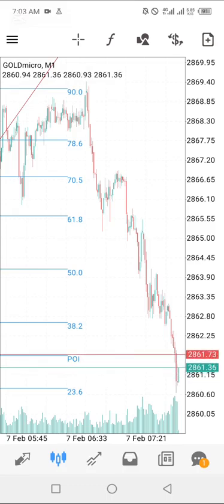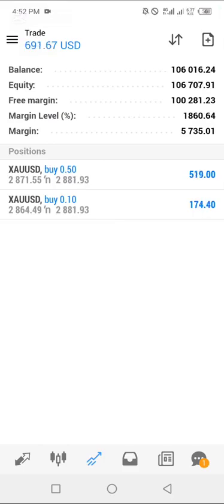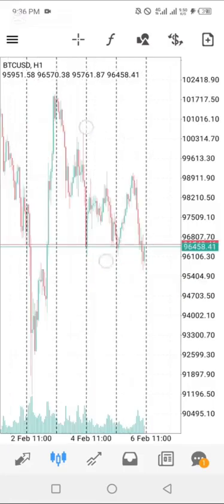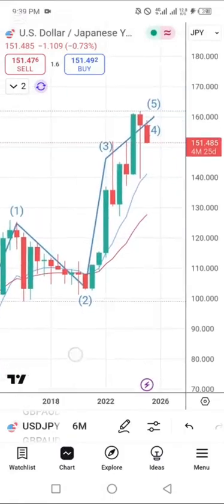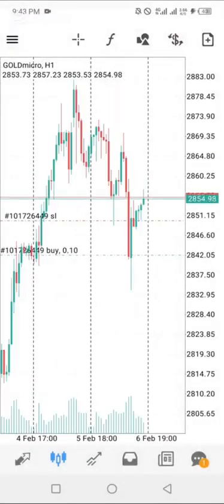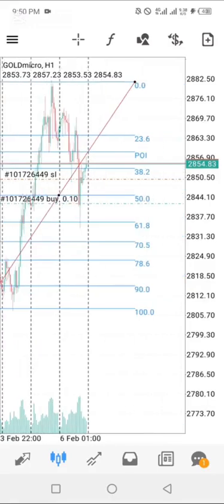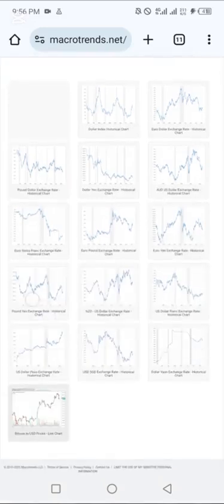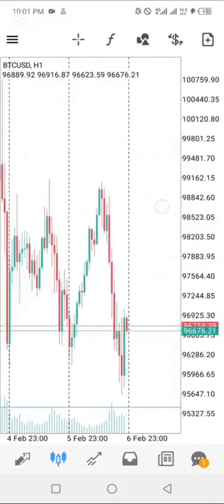HOW TO PROTECT YOUR PROFITS USING ELLIOT WAVE THEORY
Welcome to my latest trading analysis video, where I dive deep into Elliott Wave Theory on higher timeframes. In this session, I explain how I suspected the end of a higher timeframe Elliott cycle and decided to test my strategy with a small lot trade. Watch as I detail my process of trailing my stop and how the market then reversed strongly, attempting to form an ABC pattern after the 5th wave.

- **Elliott Wave Insights:** How to spot the potential end of an Elliott cycle on higher timeframes.
- **Trading Strategy in Action:** Real-time decision making with a small lot entry and the use of a trailing stop for risk management.
- **ABC Pattern Formation:** Understanding the significance of the ABC pattern following the 5th wave and what it means for market reversals.
- **Practical Technical Analysis:** Step-by-step breakdown of the trade setup and strategy execution based on Elliott Wave analysis.

Whether you're new to technical analysis or an experienced trader, this video offers actionable insights into market behavior and risk management strategies. Enhance your trading toolkit with proven methods and learn how to apply Elliott Wave principles effectively in your own trades.

**Watch now** and join me on the journey to mastering market cycles and trading techniques!

Elliott Wave
# Elliot Wave Trading
# Elliott Wave Theory
# Protect Your Profits with Elliot Waves
# Trading Strategy
Technical Analysis
ABC Pattern
# ABC Reversal
# Trailing Stop
Market Reversal
Higher Timeframe Trading
# Elliott Cycle End
# Small Lot Trading
# Forex Trading
# Stock Market Analysis
Trading Tutorial
# Financial Markets
Risk Management
Trading Education

- Elliott Wave
- Elliot Wave Trading
- Trading strategy using Elliott Wave
- ABC pattern reversal
- Trailing stop technique
- Higher timeframe Elliott Cycle
- Small lot trading strategy
- Technical analysis tutorial
- Market reversal analysis